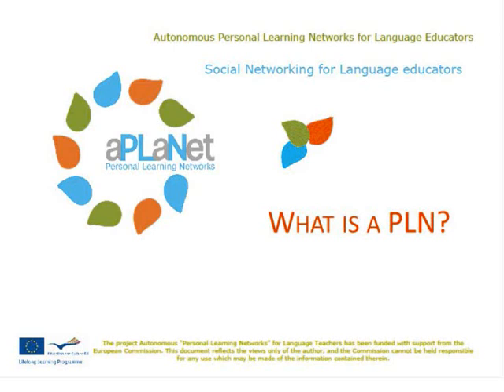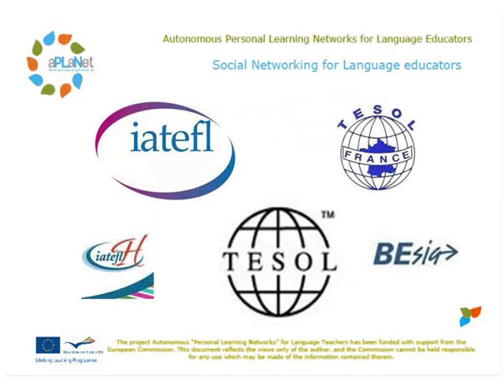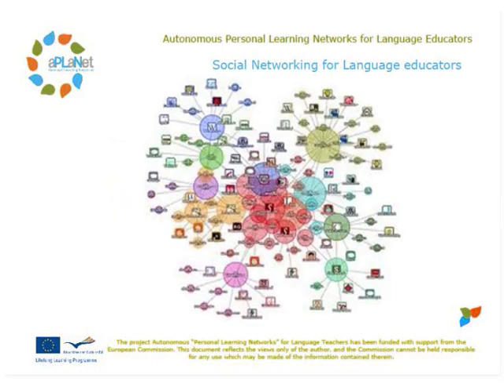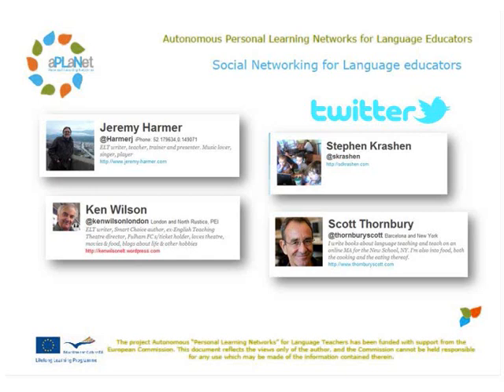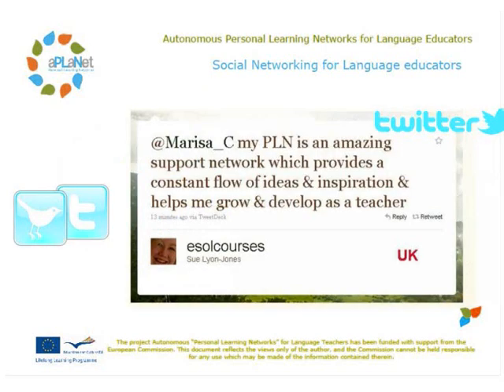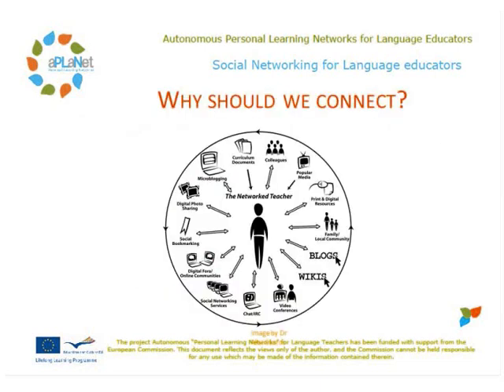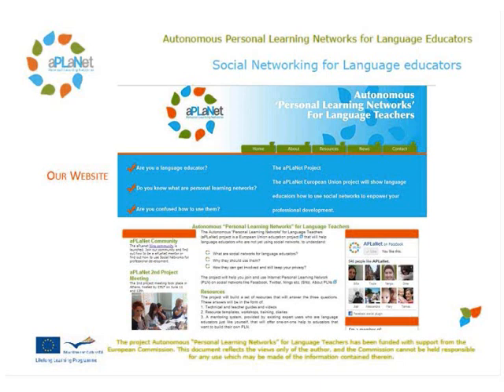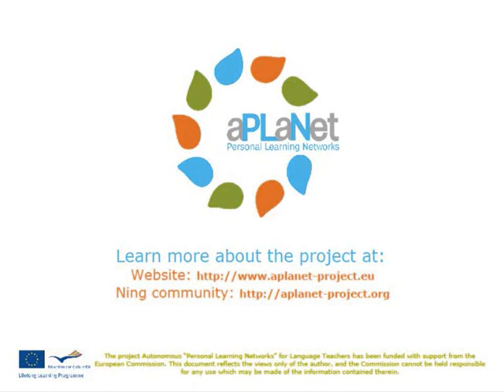What is a PLN prefinal